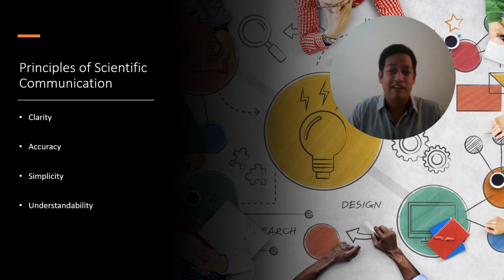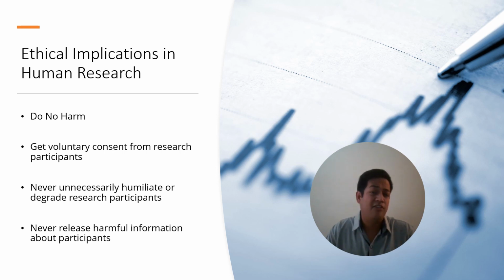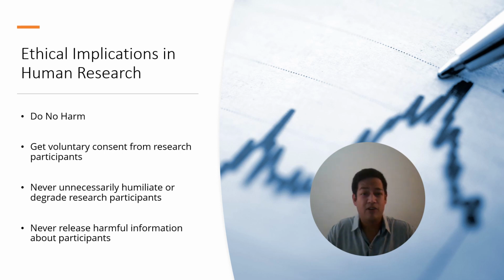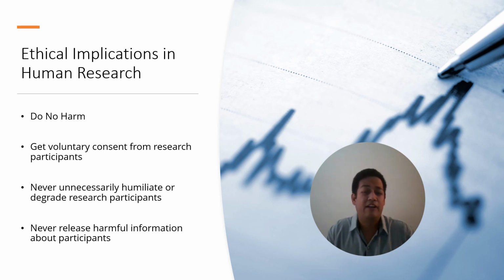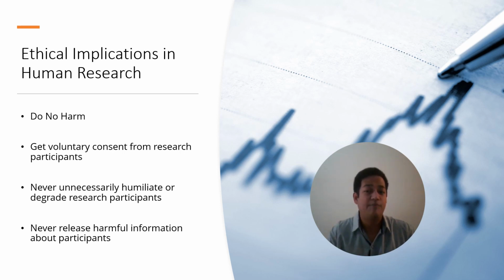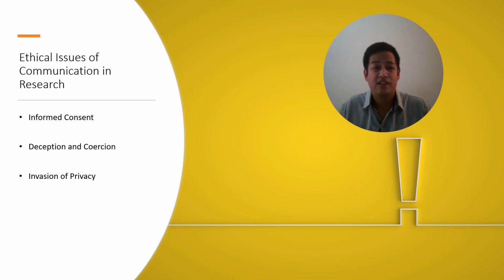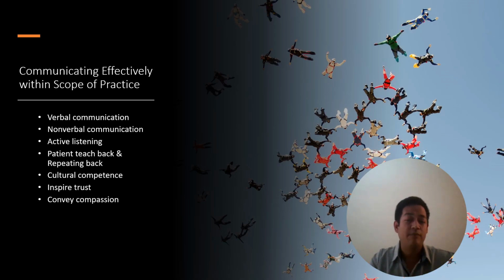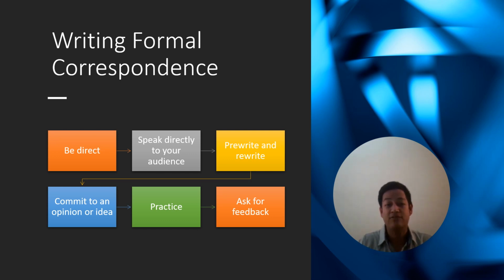Ethical Issues in Research